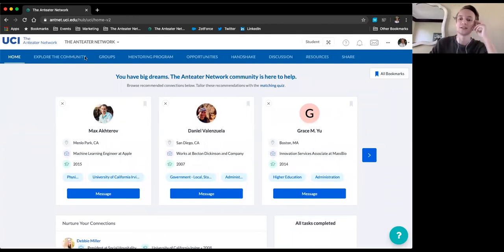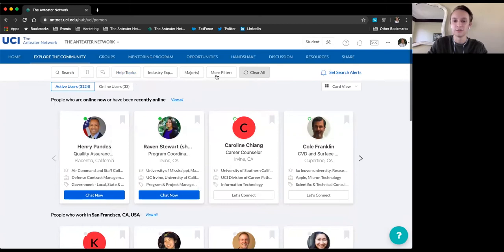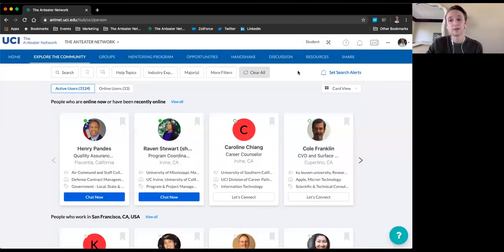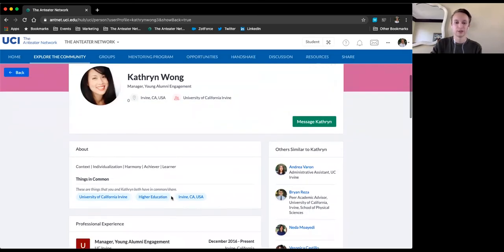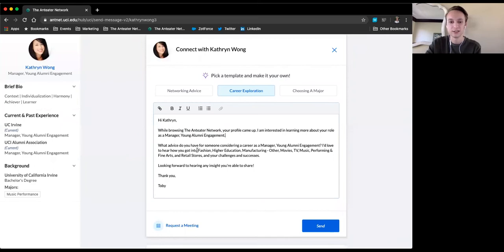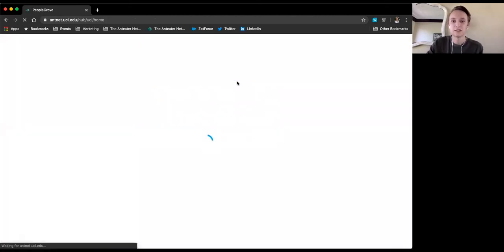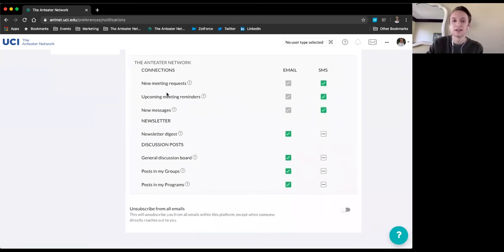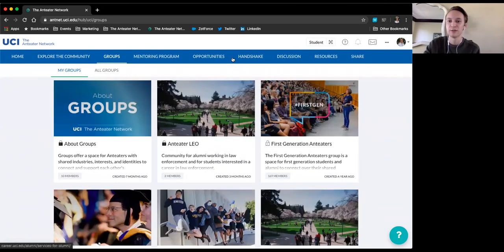How to Connect with Alumni on The Anteater Network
Learn about navigating The Anteater Network and how to connect with alumni on the platform.

Join The Anteater Network at antnet.uci.edu